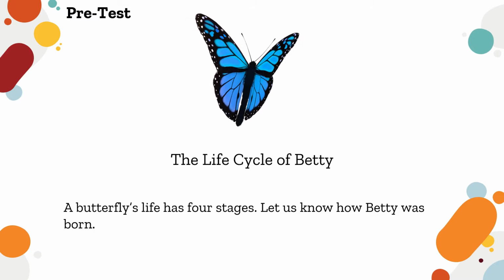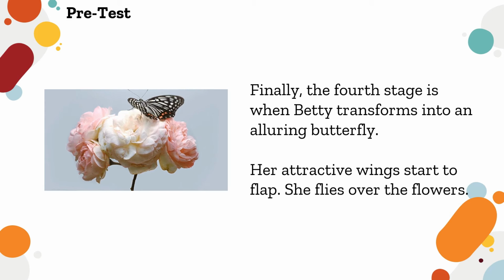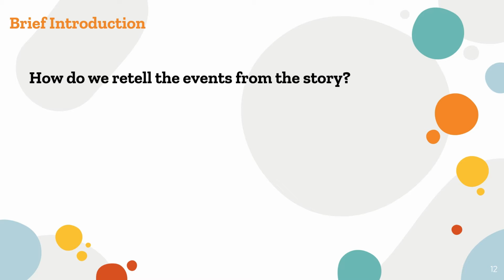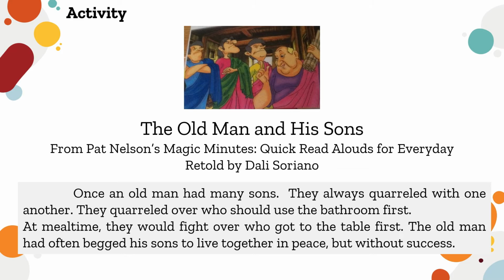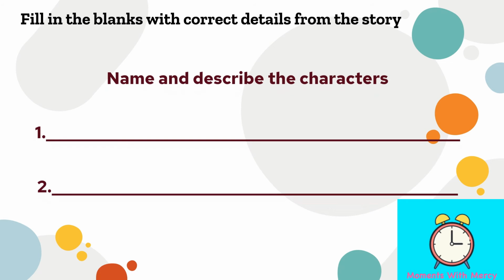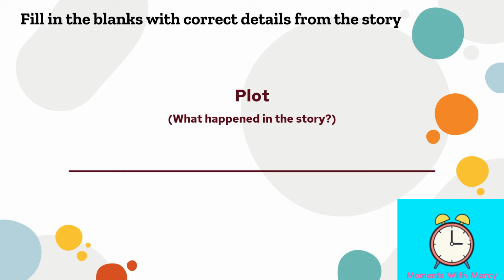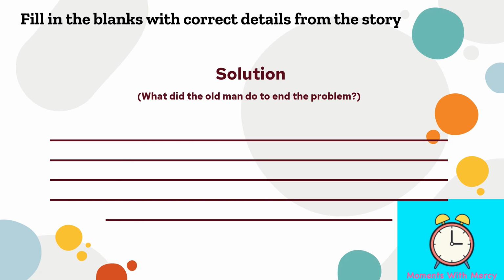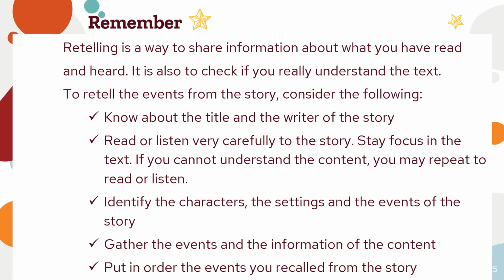Grade 2 || Quarter 3 Week 6 || Retell / Reenact Events From a Story || MELC-Based || English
MELC: Retell / Reenact Events from a Story